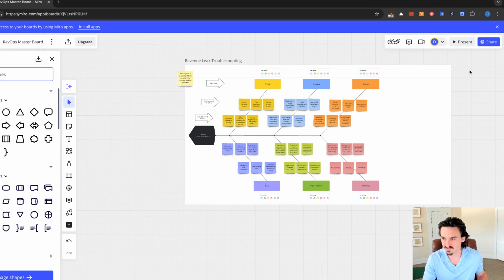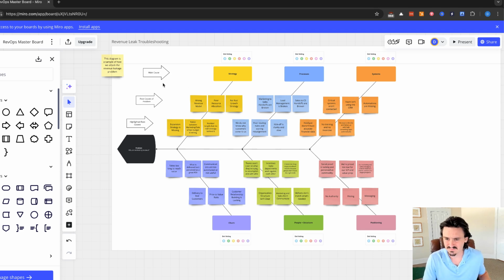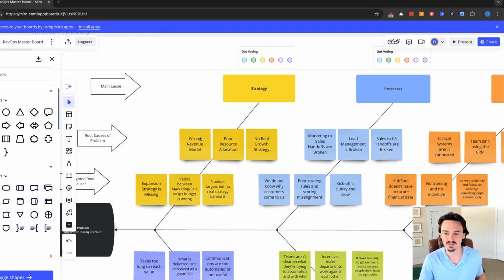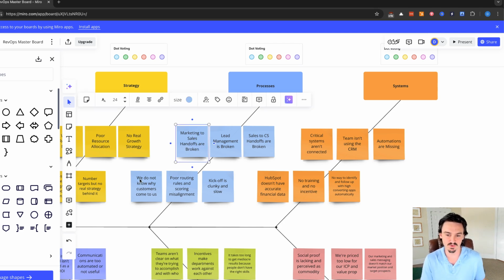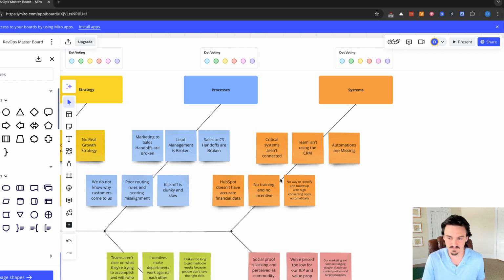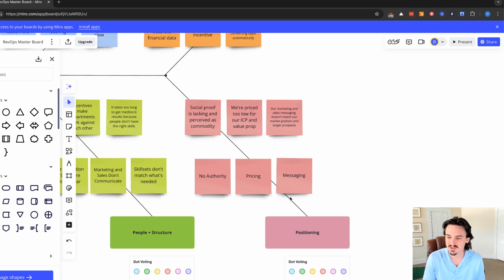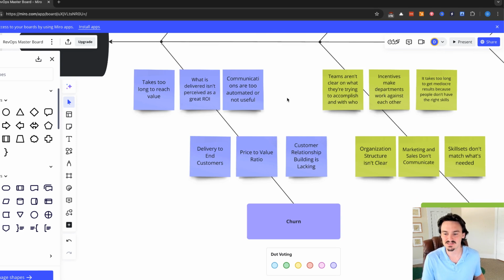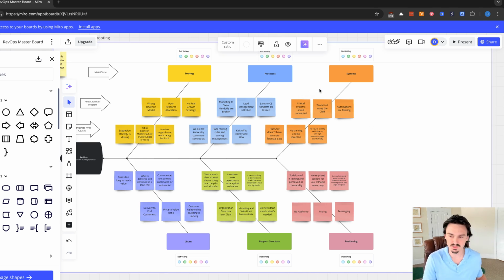Root Causes of Revenue Leaks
Master Revenue Growth: Troubleshooting Revenue Leaks with Dan Savager

Join Dan Saavedra from MergeYourData as he delves into the revenue leak troubleshooting process, sharing his effective approach that helps clients achieve 15% or more growth in six months. In this video, Dan walks through a detailed fishbone diagram to explore common causes of revenue leakage, such as strategy, processes, systems, positioning, and churn. Learn how addressing these root causes can transform your business operations and accelerate growth. If you're grappling with revenue retention, this video offers actionable insights and a clear roadmap to improve your outcomes.

00:00 Introduction to Revenue Leak Troubleshooting
01:07 Understanding the Fishbone Diagram
02:37 Identifying Main Causes of Revenue Leakage
02:50 Exploring Root Causes: Strategy
04:24 Exploring Root Causes: Processes
05:37 Exploring Root Causes: Systems
06:58 Exploring Root Causes: Positioning
08:05 Exploring Root Causes: People and Structure
09:26 Exploring Root Causes: Churn
10:21 Conclusion and Next Steps